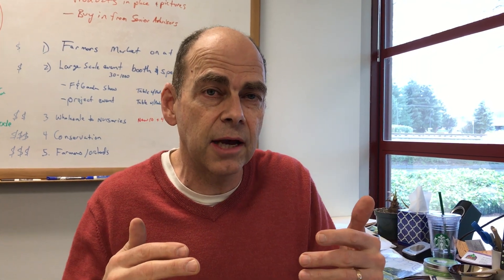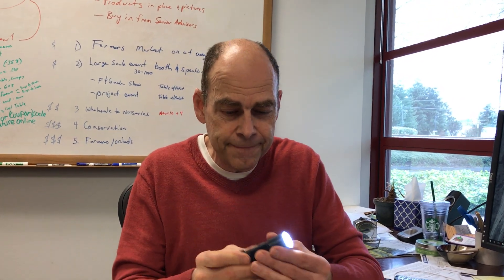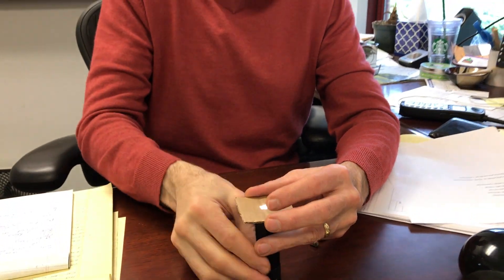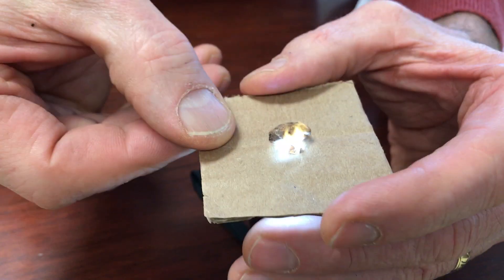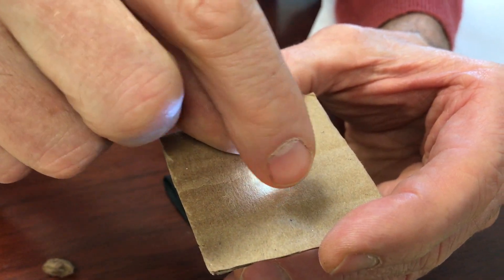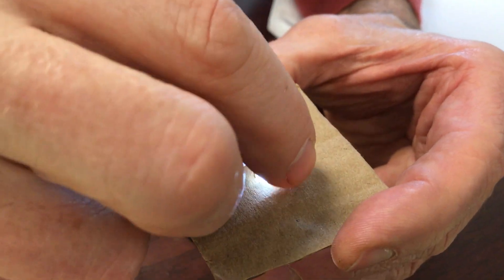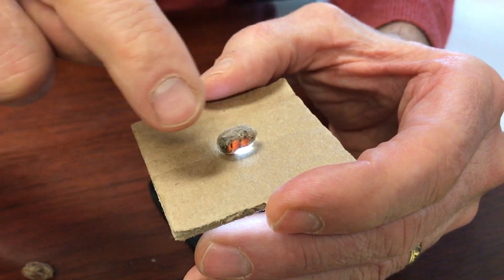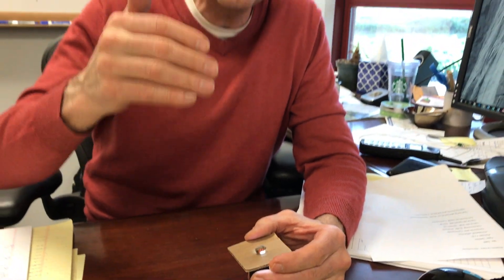How to 'Candle' a Mason Bee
What do you do with cocoons that haven't opened up in May? Dave Hunter, Owner of Crown Bees explains the process of "candling" Mason bee cocoons.